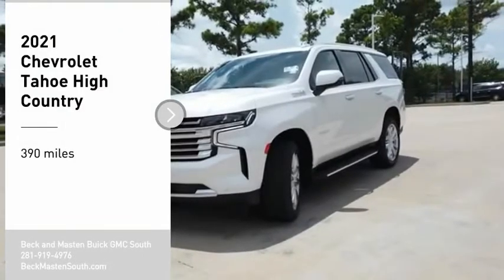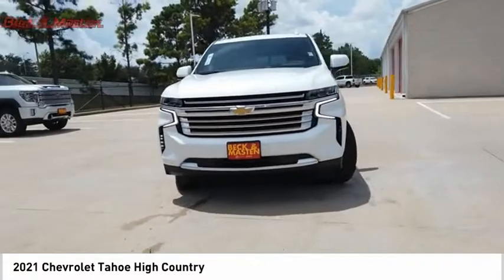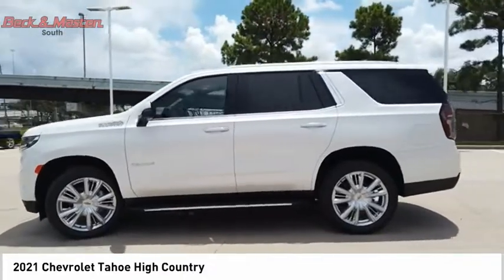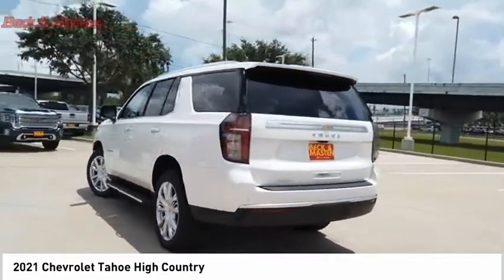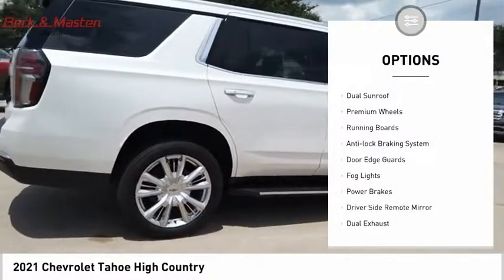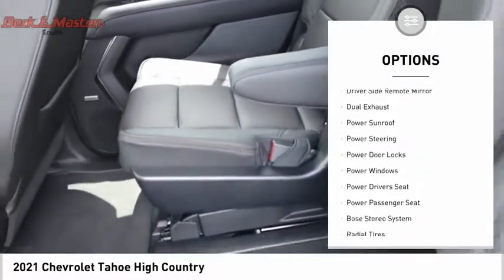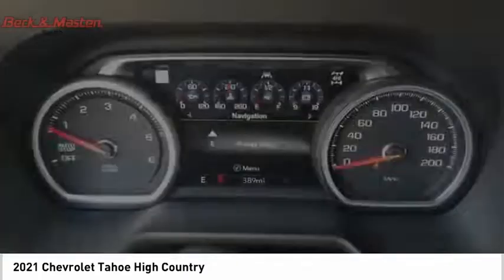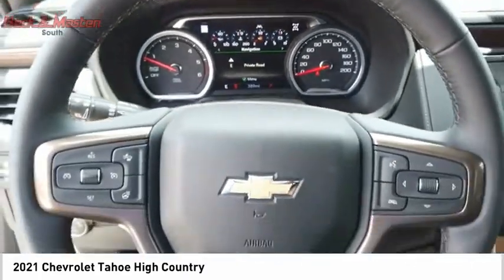2021 Chevrolet Tahoe P11195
2021 Chevrolet Tahoe High Country

This 2021 Chevrolet Tahoe High Country is a great option for folks looking for top features like a Bluetooth, a leather interior, heated seats, Bose sound system, anti-lock brakes, and digital display.  It comes with a 6 Cylinder engine.  You can trust this SUV because it has a crash test rating of 4 out of 5 stars!  For a good-looking vehicle from the inside out, this SUV features a ravishing white exterior along with a black interior.  Tired of pulling over to make a phone call? Enjoy a wireless connection on-the-go with Bluetooth technology.  Enjoy fresh air and sun with the sunroof!  You won't believe the amazing sound quality from this vehicle's Bose sound system.  It's what's on the inside that counts like this woodgrain trim interior!  Unlock and lock all of your doors with the push of a button thanks to hands-free keyless entry!  Drive in comfort with the telescoping steering wheel.  Call or visit to talk with one of our vehicle specialists today!